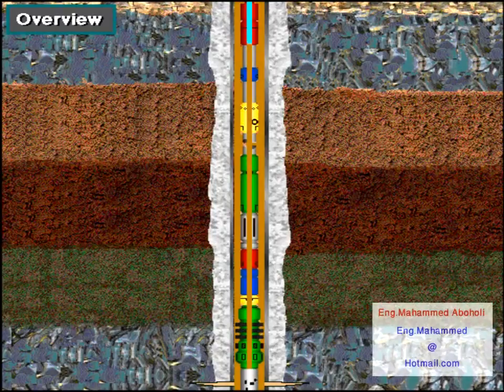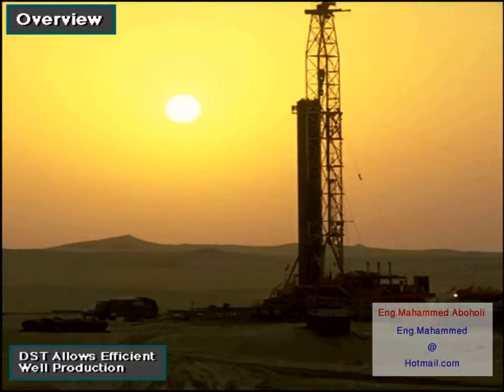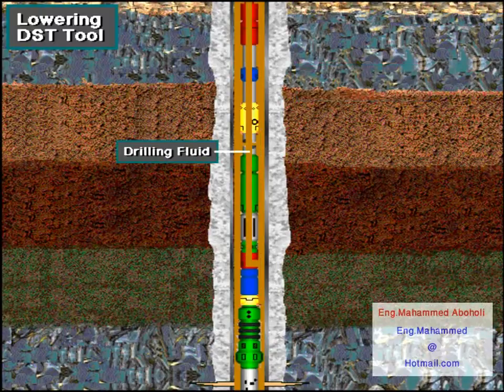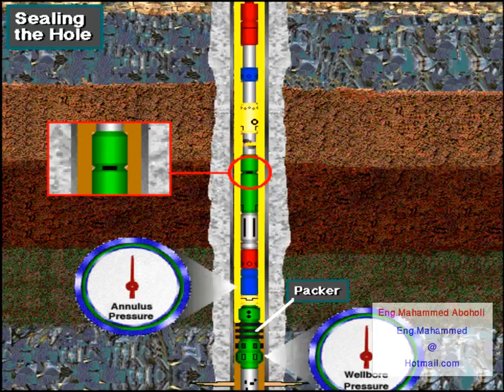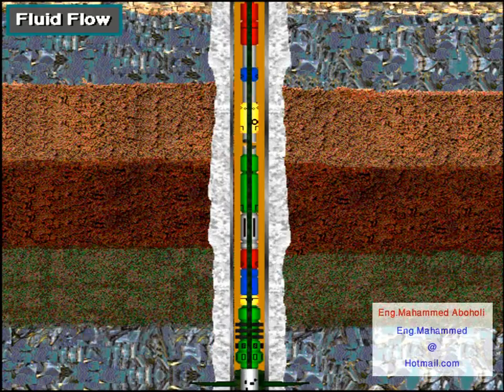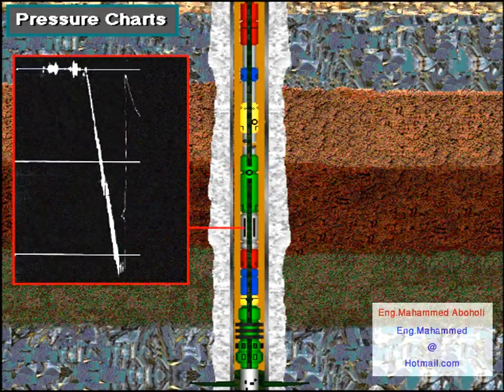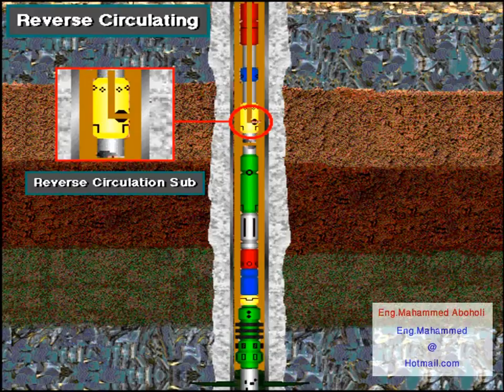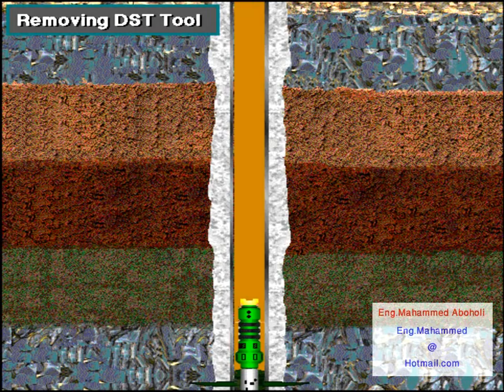Petroleum DRILLING A WELL